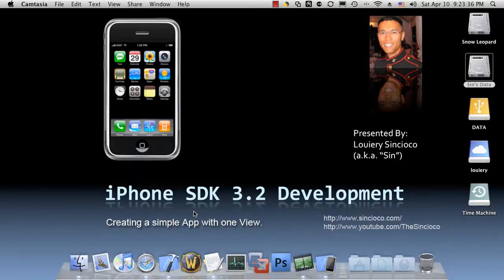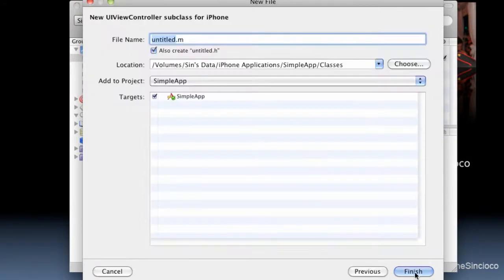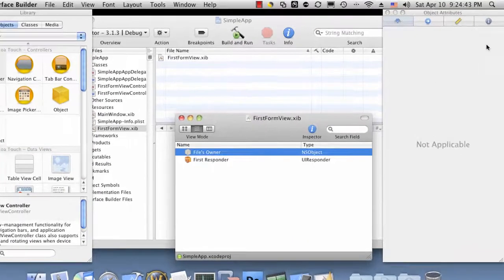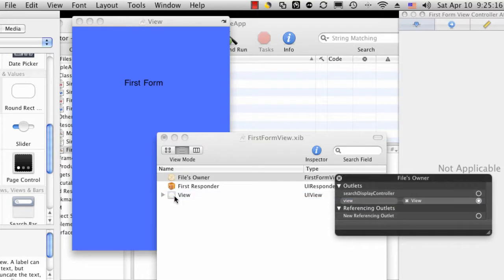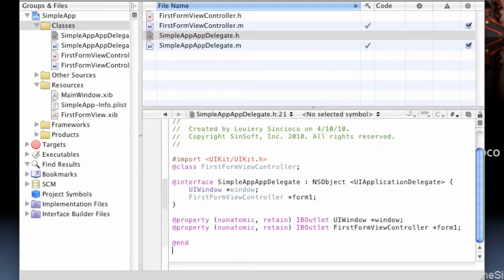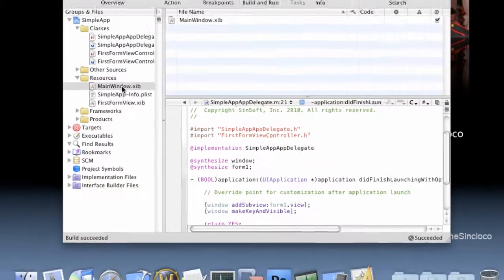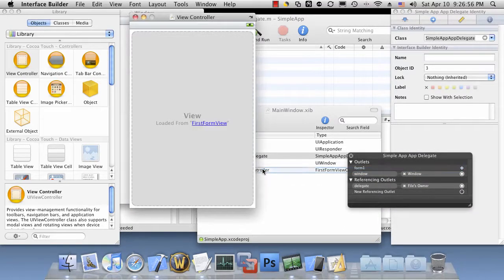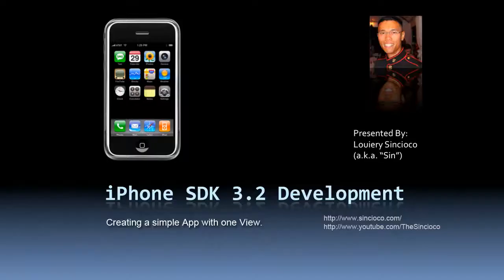02 - iPhone SDK 3.2 - App with One View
This video demonstrate how a View-based Application (an App with one view) can easily be done using the Windows-based Application as your starting point.  It is crucial that developers understand how views are loaded.